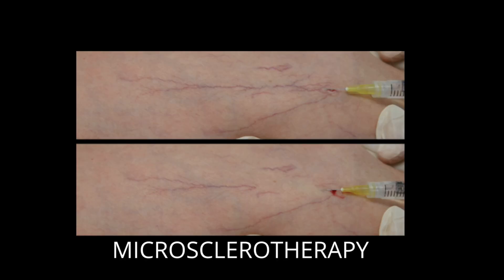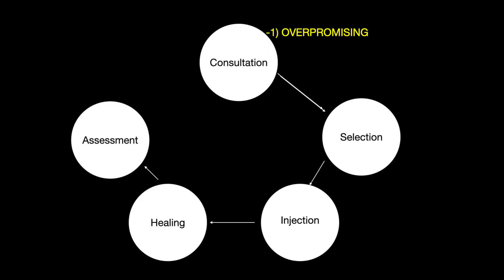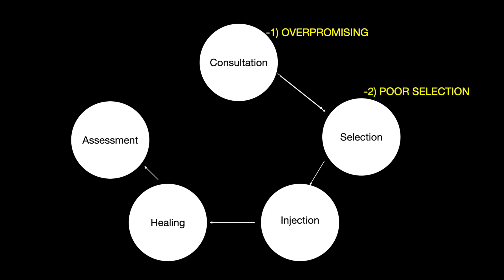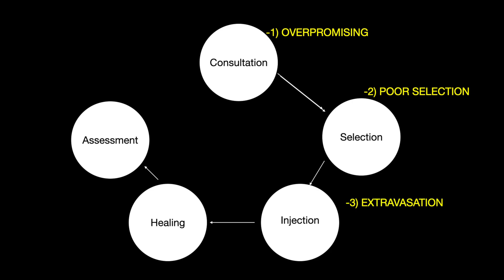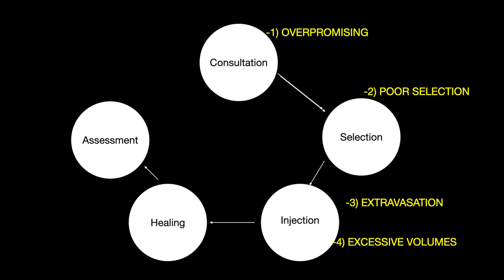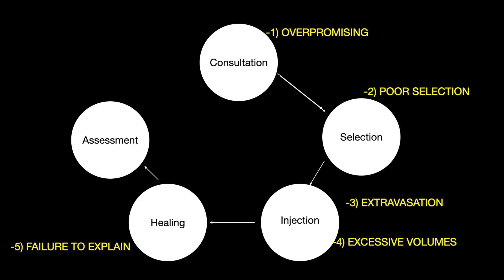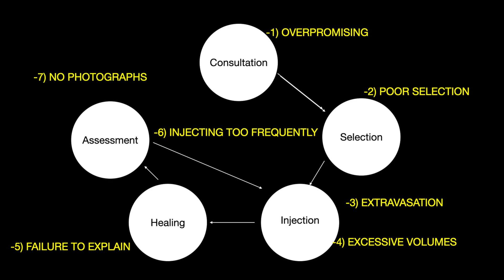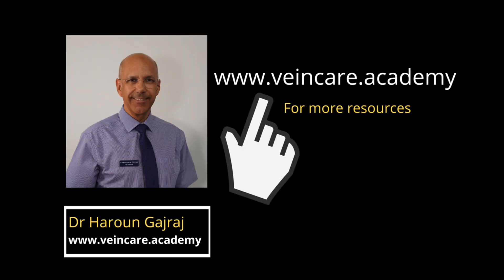Microsclerotherapy: 7 Mistakes to Avoid | Tips for Success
Microsclerotherapy Success and How to Avoid Blunders
If you are watching this video, you are probably a doctor, nurse or prescribing healthcare professional who has just started treating leg spider veins by Microsclerotherapy and you feel you need more help and guidance. This video is for you. I will take you through the essential steps to success and I will help you avoid common mistakes that beginners new to Microsclerotherapy often make.
Essential steps towards successful Microsclerotherapy are:
A thorough well-documented consultation
Careful selection of people suitable for Microsclerotherapy
Precise Injection Technique
Support for your patients during the healing phase
Assessment of results and the possible need for further treatment

Mistakes
Mistake number 1, overpromising. During the consultation, explain that Microsclerotherapy is not perfect, no treatment ever is. 80-90% of people are very pleased with the outcome and are satisfied with the final results of Microsclerotherapy. However upto 15% may be disappointed because the results do not meet their expectations of improvement. During the consultation, be careful in your use of language. Use terms such as “fade”, “improve” and “less noticeable”. Avoid terms such as “disappear” and “go completely”.
Mistake number 2, poor selection. When selecting people for Microsclerotherapy, be sure you know the indications and contraindications. Select healthy patients whom you can expect to heal well. Select those with isolated spider veins that are easy to see. Avoid patients with health problems and severe allergies who may not heal well or who may react adversely to the sclerosant. As a beginner, avoid treating very fine spider veins that are difficult to see with the naked eye. Not only are these vessels difficult to inject, but these patients may have very high expectations that you will find difficult to meet.
Mistake number 3, excessive extravasation. Successful injection results in blanching of the vessel. Injection outside the vessel causes bleb formation. When you start, blebs may occur frequently. Be sure you can recognise both blanching and blebs and always stop injecting if the patient experiences pain or if you cause a bleb.
Mistake number 4, Injecting too much sclerosant. Beginners often inject large areas of veins in one injection. Instead, inject small volumes, slowly and under low pressure. As a beginner, avoid strong sclerosants and blanch small areas of leg spider veins at multiple injection sites.
Mistake number 5. Failure to explain what happens after Microsclerotherapy. Patients must be informed that their leg veins usually look worse during the healing phase. So avoid injecting just before important social events when the patient’s leg might be on show. Warn your patients about this and tell them that their spider veins may need more than one treatment session. Make sure your consent process is well documented and that written after-care advice is given to your patients with information about how they can contact you if they are concerned. Be sure that your patients know what to expect after treatment before treatment begins. If complications arise, make sure you can recognise them.
Mistake number 6. Injecting too frequently. Instead, leave sufficient time for the healing process before making a judgement about the need for retreatment. Leg spider veins may continue to fade for 3-6 months after injection. Do not retreat within 6 weeks and if in doubt, leave more time for healing.
Mistake number 7. Failure to take photographs. My final tip is to always take photographs. You and your patients may forget what the veins initially looked like. After reviewing photographs, you and your patients may be pleasantly surprised how good the improvement after treatment actually is.